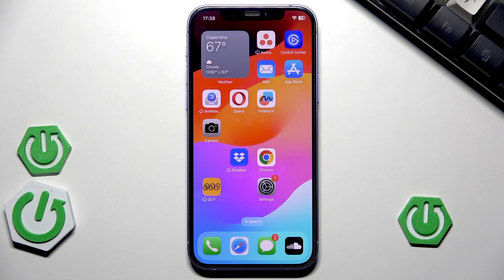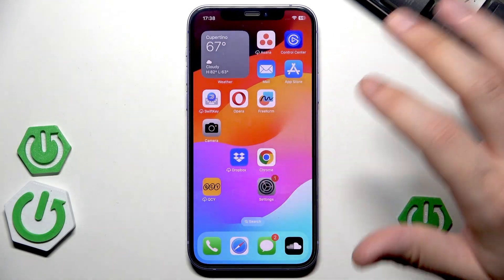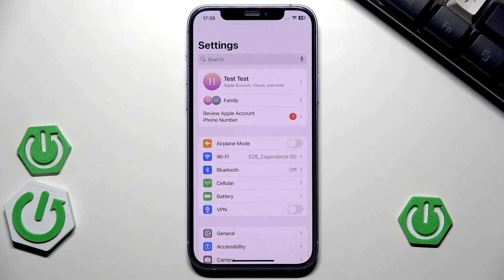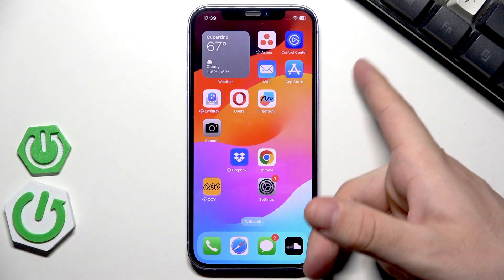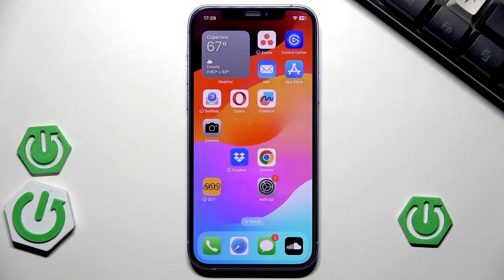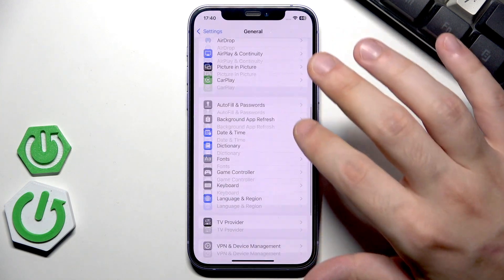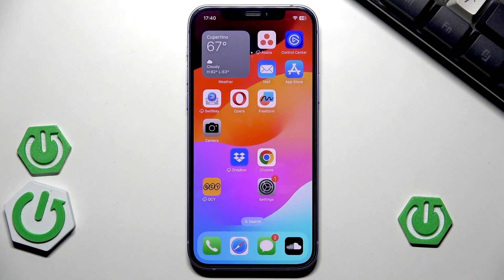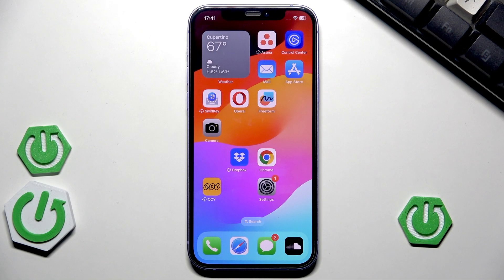How to Fix a Blank Apple Music Library on iOS 26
If your Apple Music library appears blank on your iPhone 12, this video will help you solve the problem quickly and easily. We cover the most common reasons why your Apple Music library might not show up, including app glitches, network issues, outdated iOS, and more. You’ll learn step-by-step how to force quit the Music app, sign out and back into your Apple account, check your Wi-Fi or mobile data connection, restart your iPhone 12, update iOS, reset network settings, and reinstall or update the Apple Music app. These troubleshooting tips are simple to follow and won’t delete your data. Get your Apple Music library back and enjoy your favorite songs again on your iPhone 12.

How to fix blank Apple Music library on iPhone 12?
How to reset Apple Music app on iPhone 12?
How to update iOS on iPhone 12 to fix Apple Music issues?

0:00 Introduction
0:15 Force quit and restart Apple Music app
0:29 Sign out and sign in to Apple account
0:46 Check Wi-Fi or mobile data connection
1:03 Restart iPhone 12
1:33 Check for iOS updates
2:05 Reset network settings
2:44 Reinstall or update Apple Music app
2:59 Conclusion